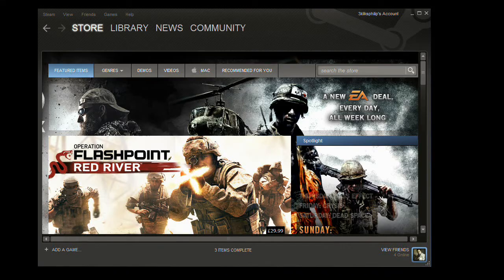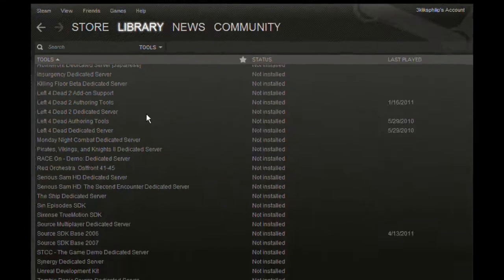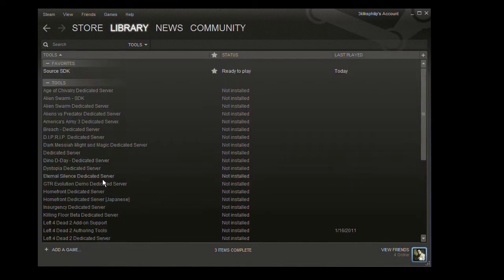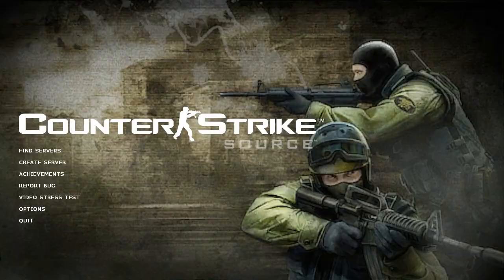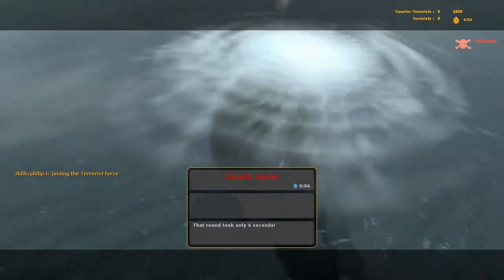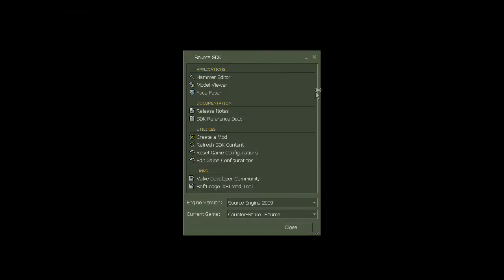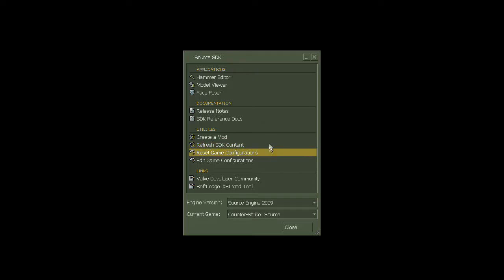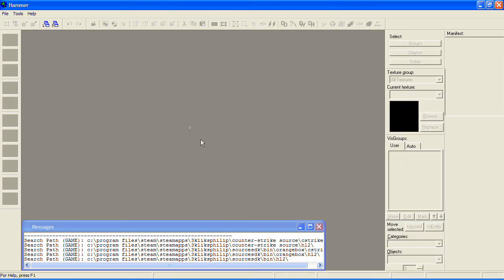Hammer - Setting up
This link will explain how to set up Hammer for HL2DM
These tutorials will work if you want to map for any Source-based game, including...
Half Life 2 + episodes
Alien Swarm (to some extent)

This is the first video in a new series of videos which will hopefully make map-making easier if you're just getting started.

You will need Steam to actually have the menu that you see at the beginning of this video, and you need at least one Source-based game to be able to map for it.

Visit the link at the top of this description for the full layout of the new tutorials.